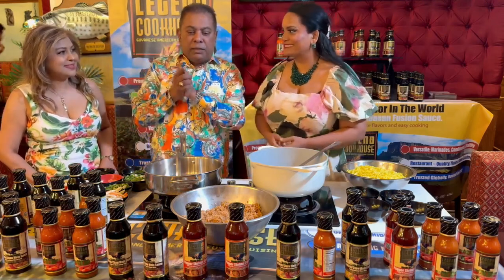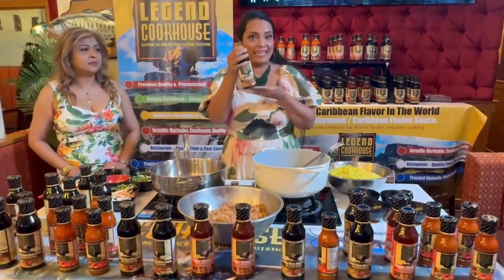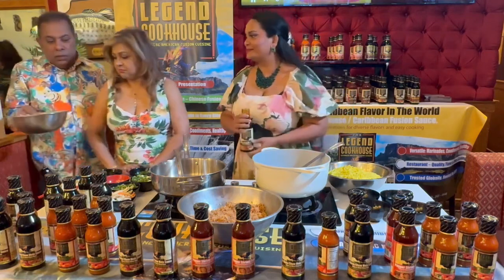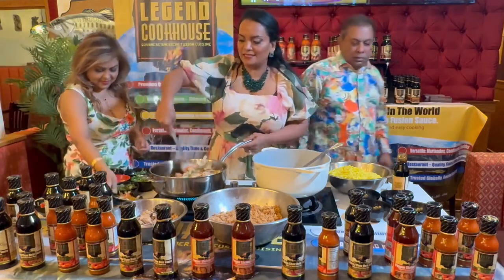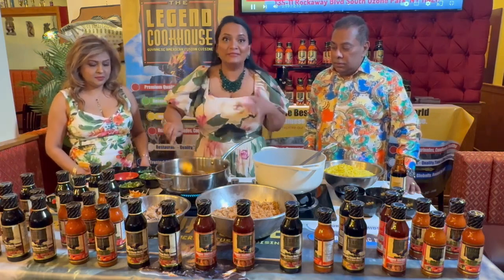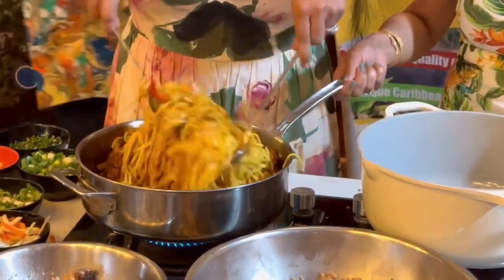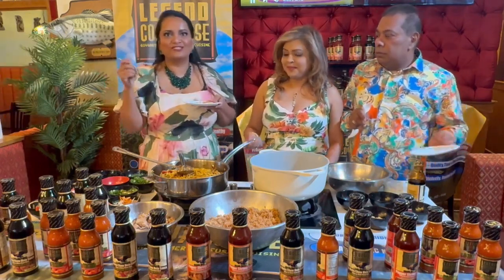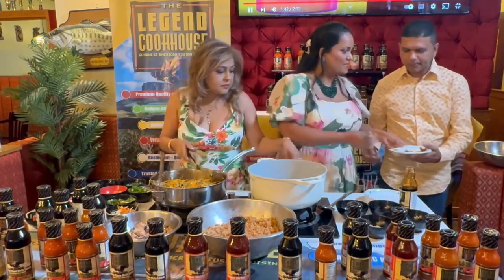Cooking with Ash at the Legend Cookhouse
Fun Cooking Using the Legend Cookhouse Sauce